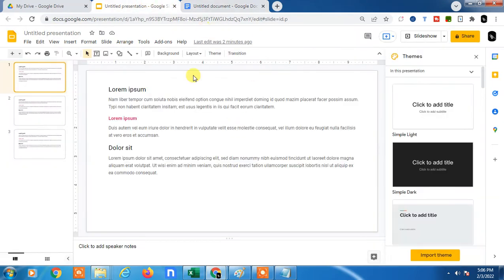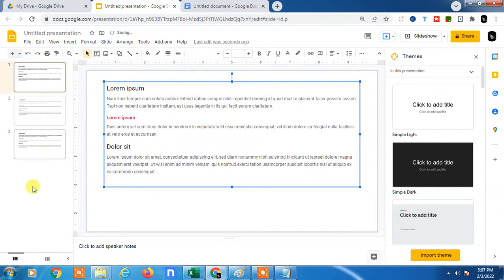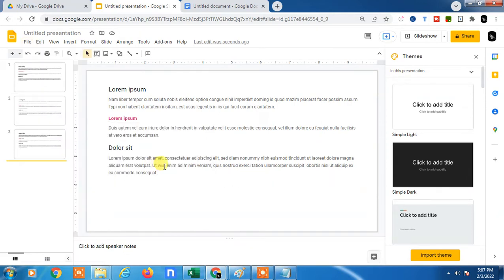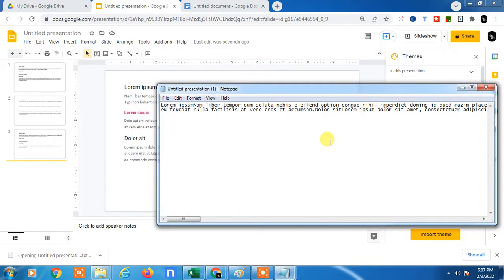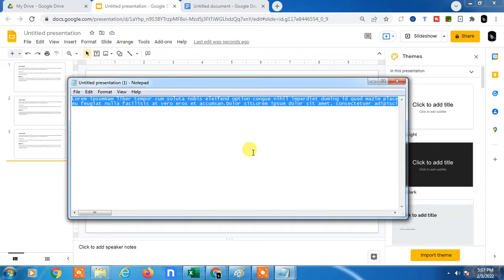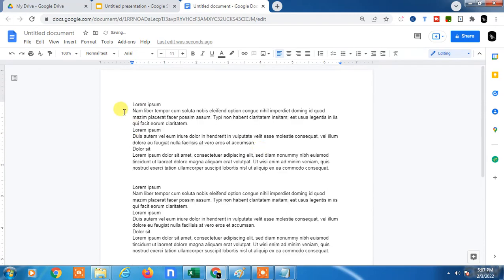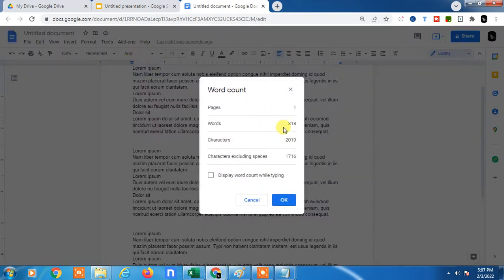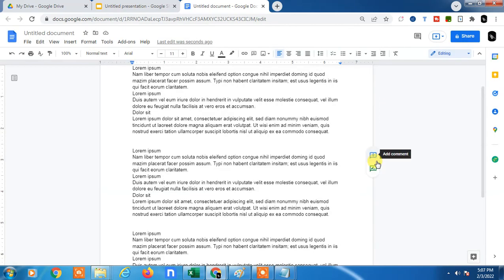How to Check Word Count on Google Slides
This video tutorial will learn, how do you check word count on google slides.